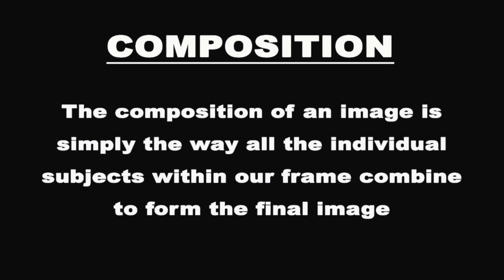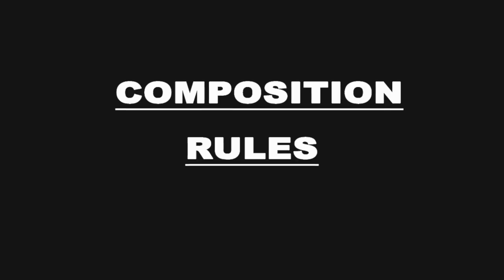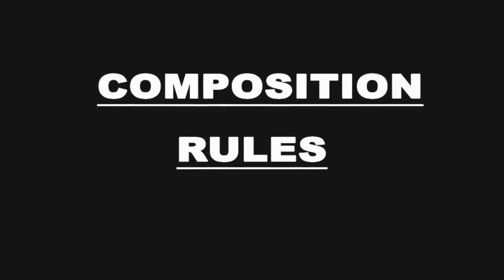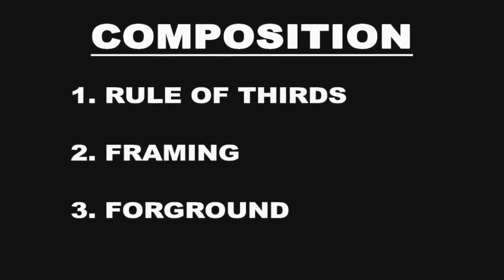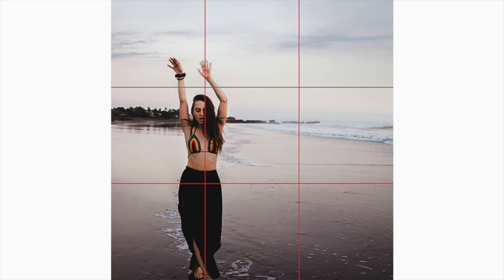The 3 top COMPOSITION rules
Top 3 composition rules  that will take your Photography to the next level. Composition is the main challenge in Photography. In this video about Composition I explain 1. What's composition? 2. Which 3 composition rules are the best 3. Composition rules and Tips.

This video will help you to understand composition and also how can you improve your composition to get better photographs. These 3 rules will help you start your photography and take it to pro level. Use them and break them!

You will learn how to create depth too!